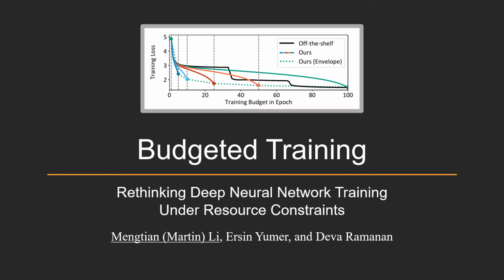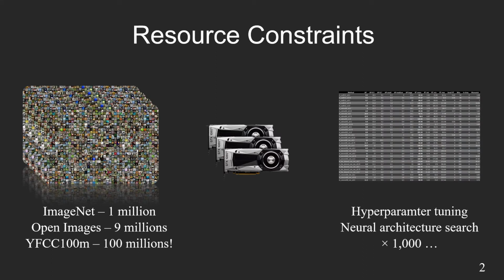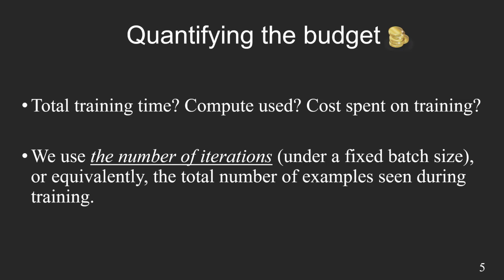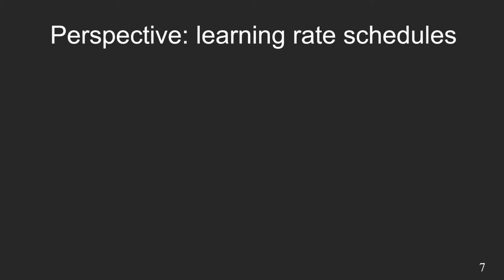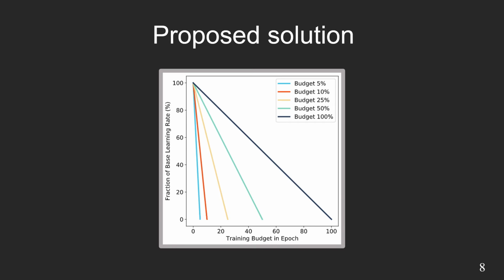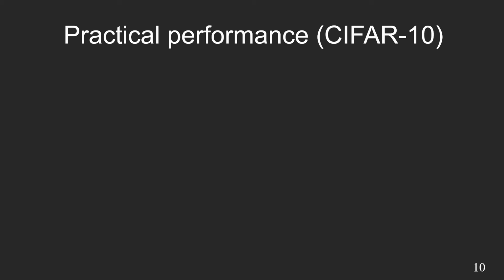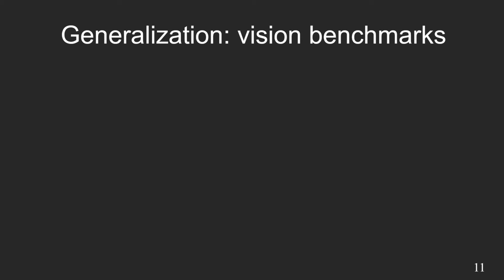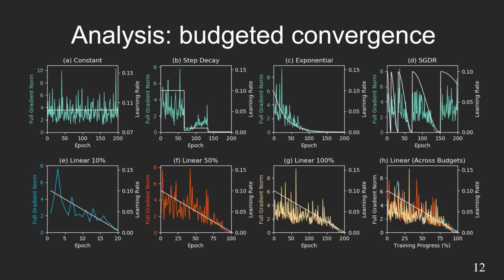[ICLR 2020] Budgeted Training: Rethinking Deep Neural Network Training Under Resource Constraints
This is a 5min short talk about our project on the problem of budgeted training through the perspective of learning rate schedules.